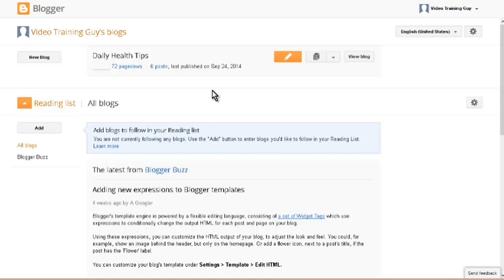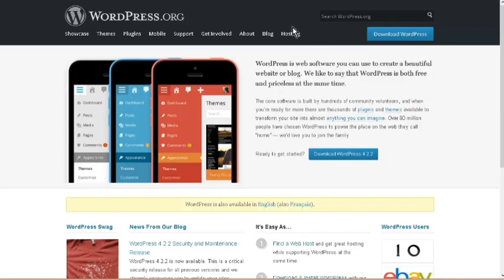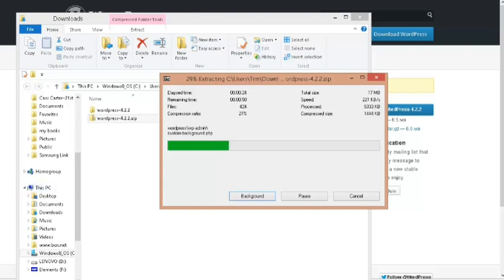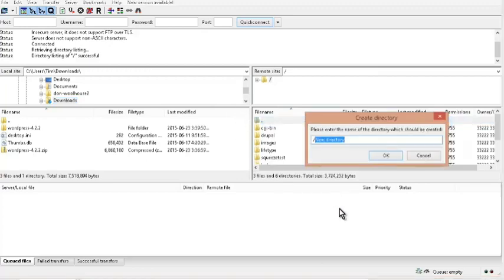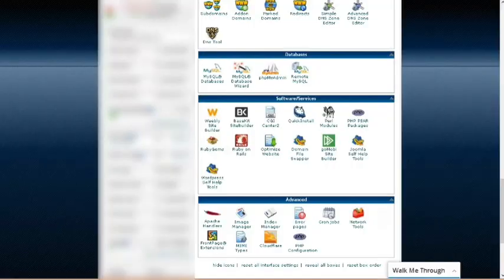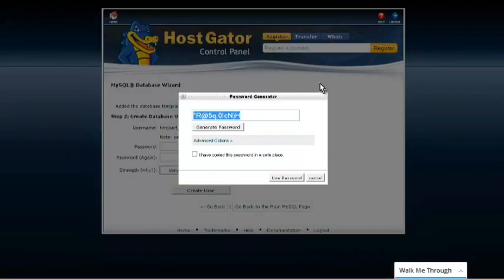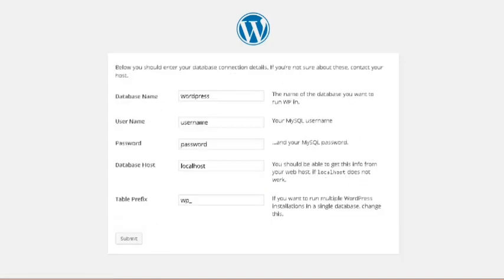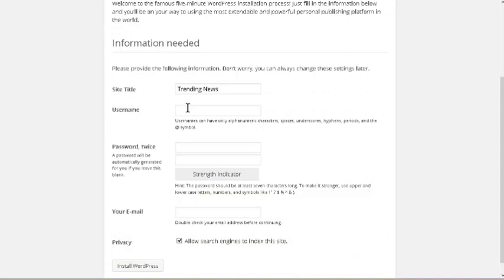Free To Earn money from youtube| Must Watch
Earn money from youtube! youtube se paisa kamaiye!